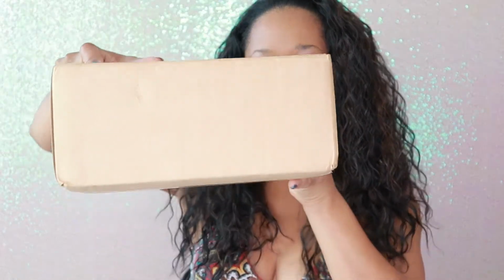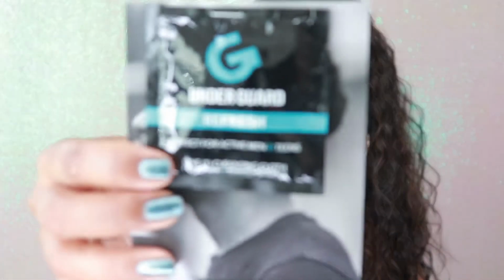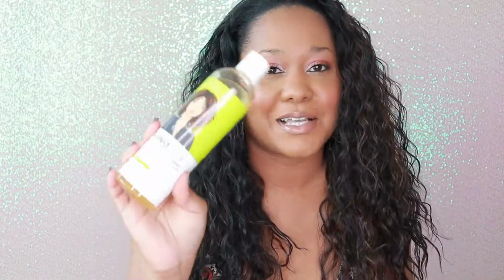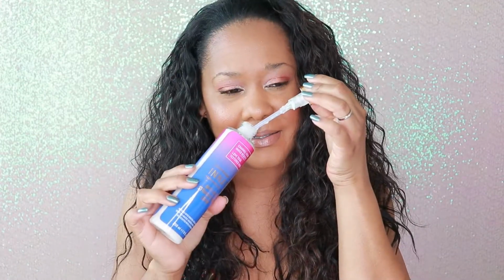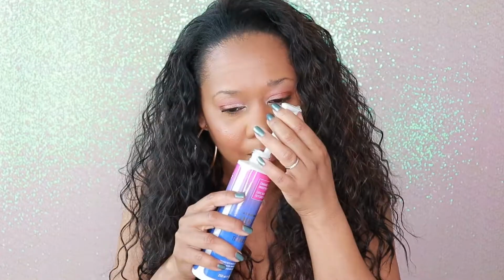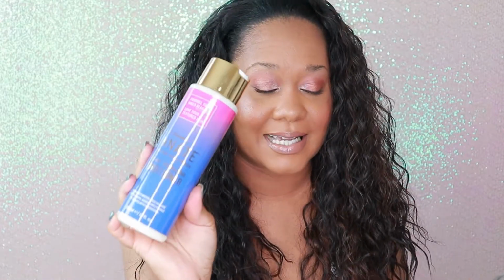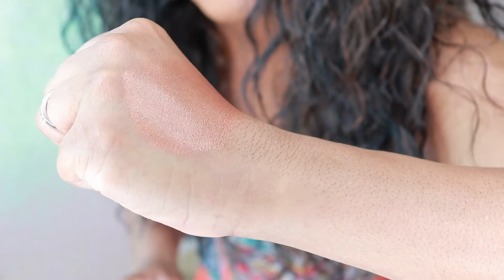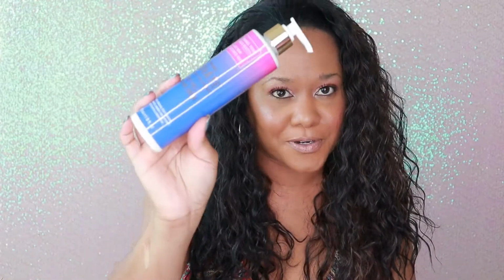COCOTIQUE UNBOXING JUNE 2020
Today we will be unboxing the Cocotique Box for June 2020.

Cocotique is a monthly beauty and lifestyle subscription box for women of color.

Each month inside the Cocotique box you will receive between 5 to 8 fullsize and/or deluxe size products which range from makeup, skincare, hair care and other lifestyle products.

If you would like some more information on Cocotique you can check them out

Write To Me:

Theo James
310 S. Grove Blvd.